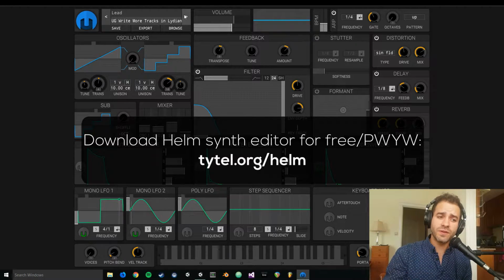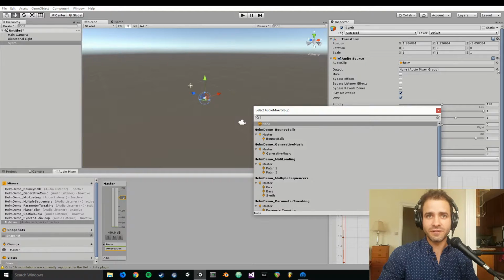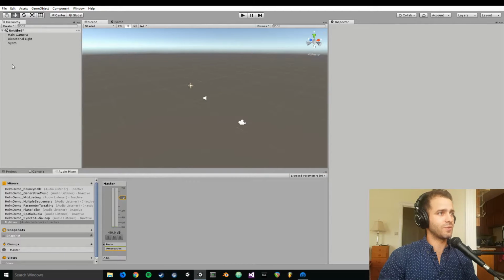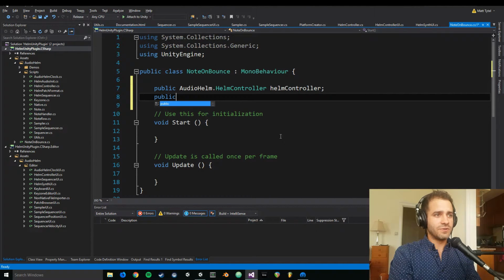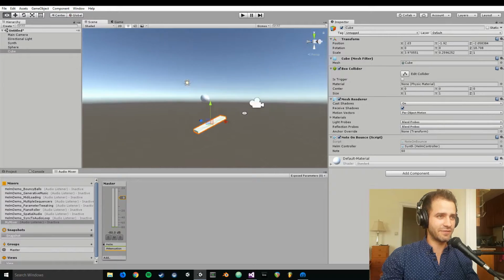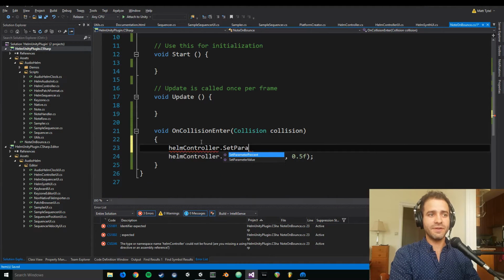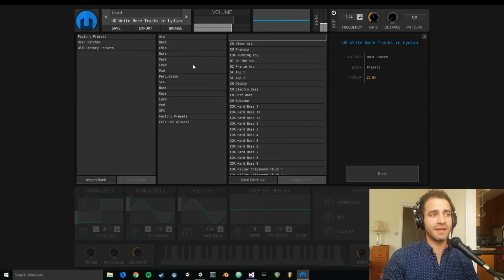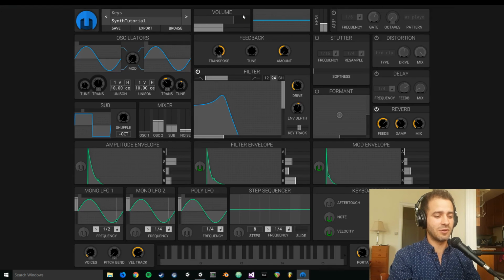Audio Helm for Unity - Native Synth Tutorial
Native synth tutorial: Play notes, change parameters, and import custom patches into your project.